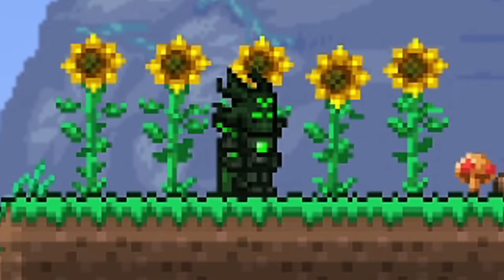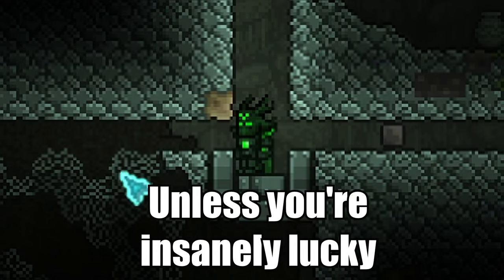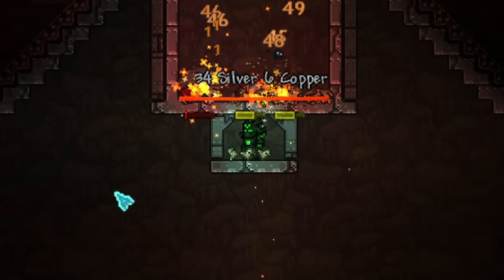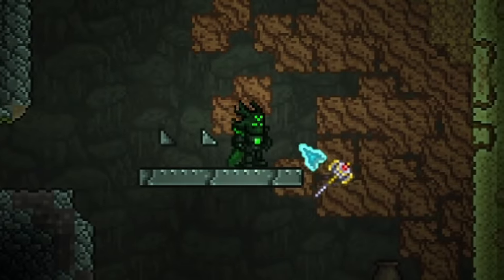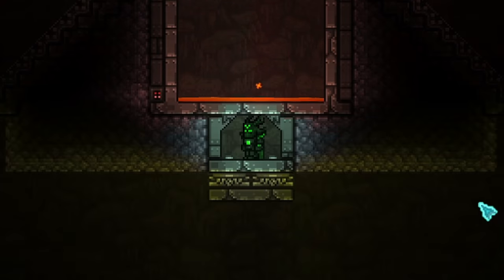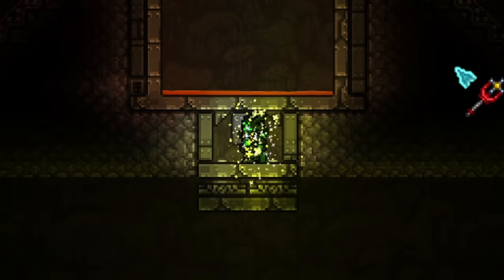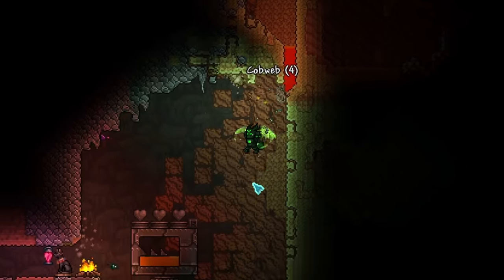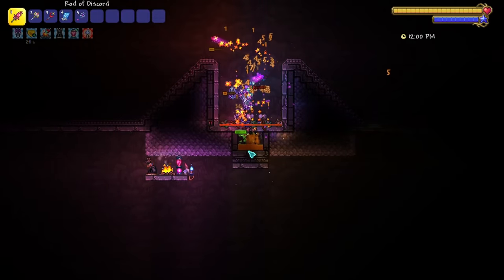The ULTIMATE Rod of Discord Farm Tutorial | Fully AFK in HARDCORE | Terraria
In the last episode of TerraCorps, I built an extremely efficient Rod of Discord farm, and you all asked me to make a tutorial video on it. That’s what we’re covering today! Also, I still have plushies on sale for the next four days! Get yours while you can!

Also, be sure to check out the channel of my thumbnail artist @MythicalWater !

Joy Ride - Bad Snacks
Space Racer - Bad Snacks